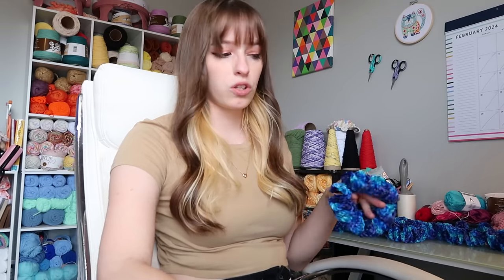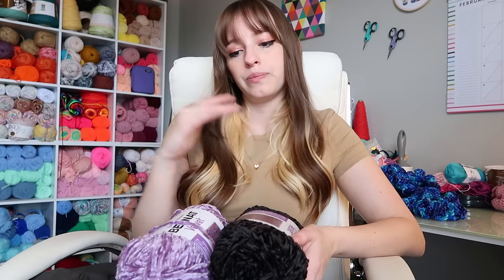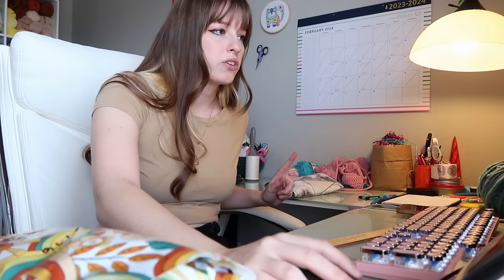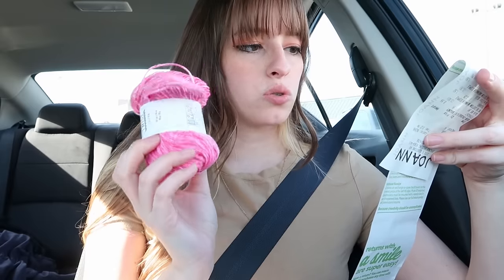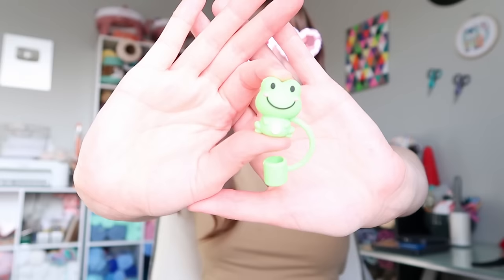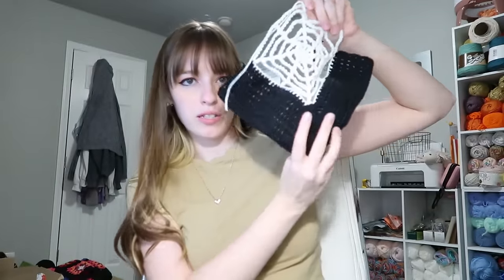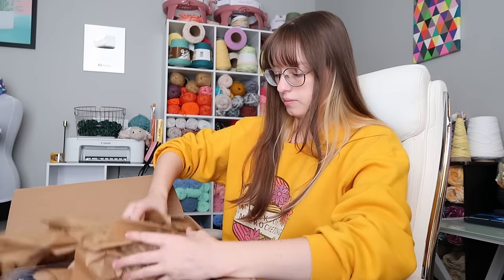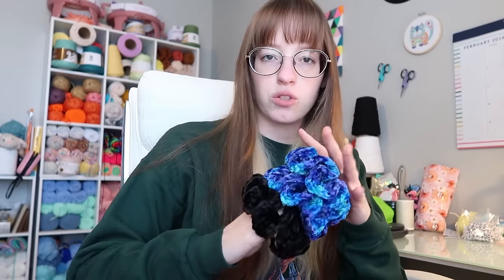Solo yarn shopping trip | PassioKnit Vlog